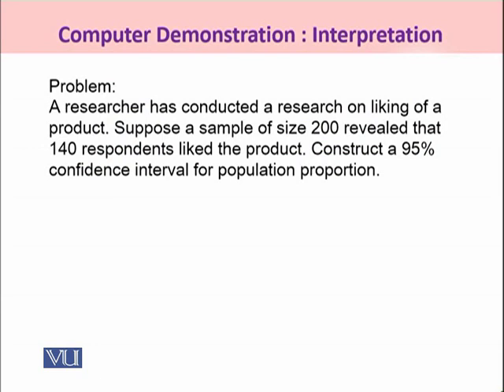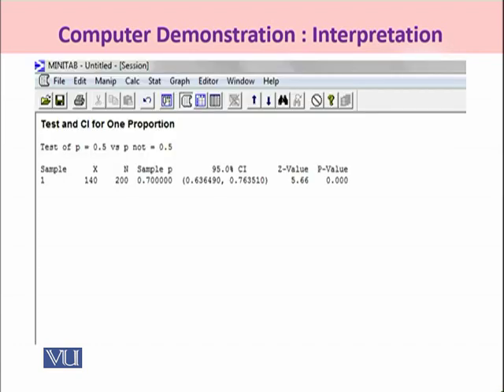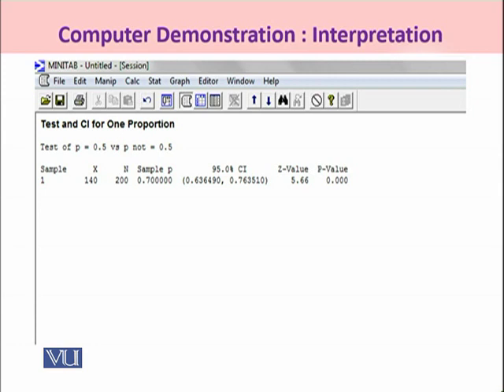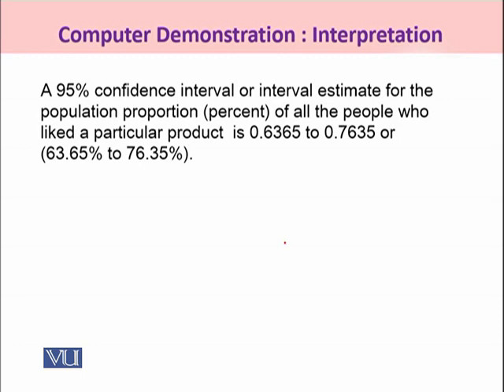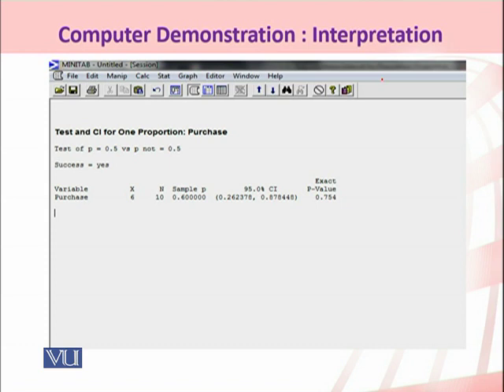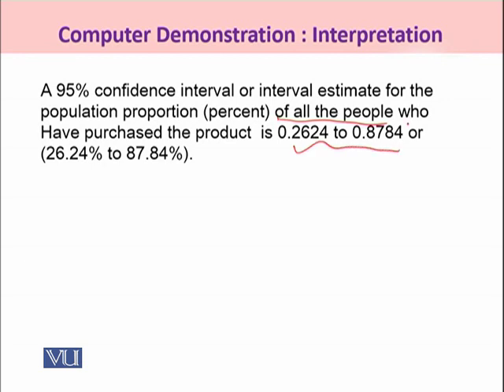STA644_Topic029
Confidence Interval for Population Proportion:Computer Demonstration:Interpretation